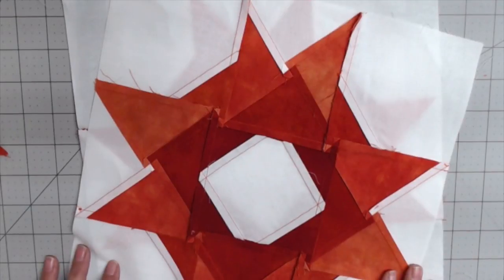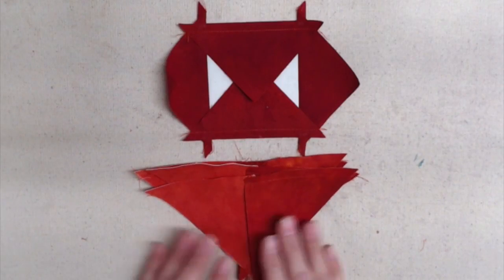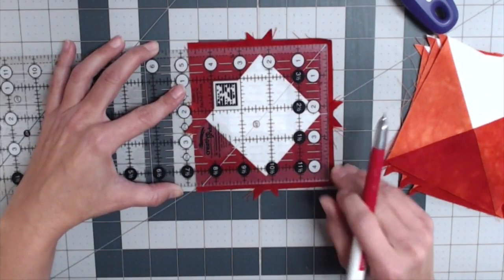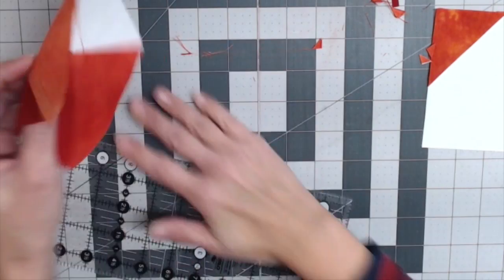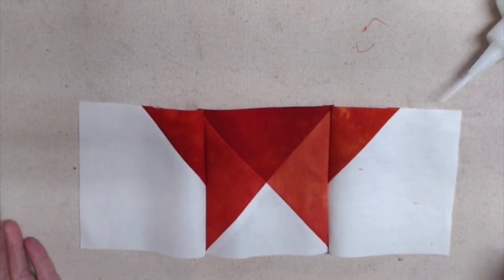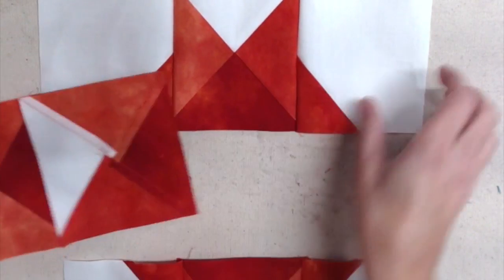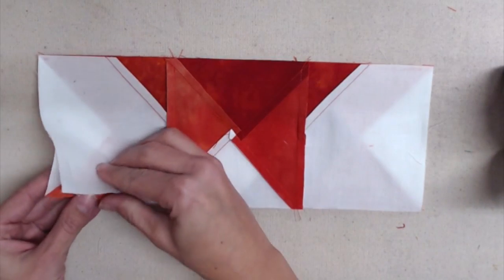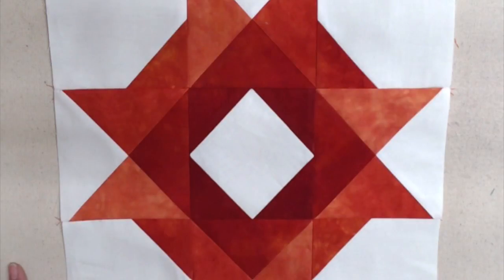Stellar Stars Friends Forever Block part 3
Stellar Stars BOM - Month 2 - Friends Forever Block part 3

Welcome to the second month of the Stellar Stars BOM!! In this video, you'll learn how to join rows and create accurate points with glue basting. Plus, I'll walk you through how to spin intersecting seams.

If you haven't joined the Stellar Stars BOM, you can still join the fun! Learn more about the Stellar Stars BOM and purchase the pattern